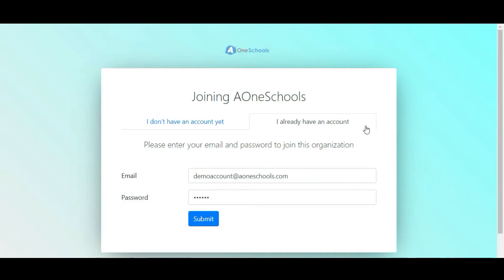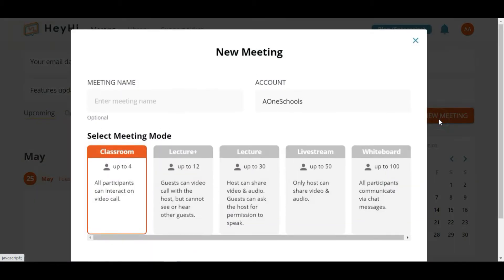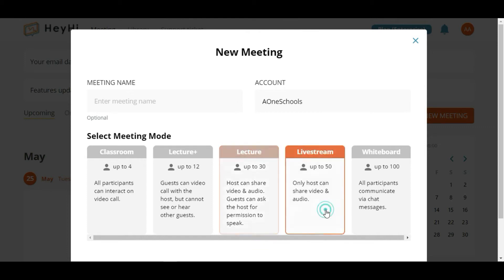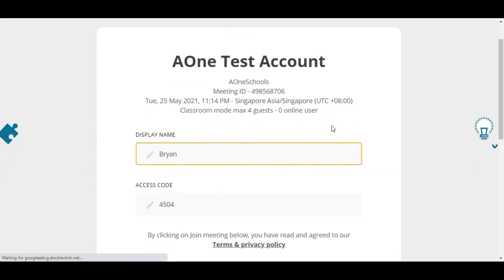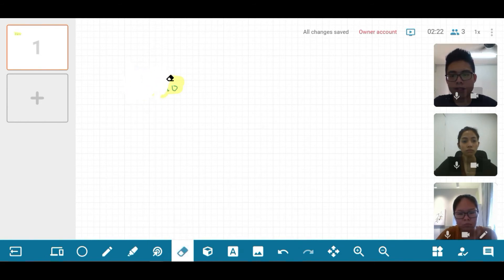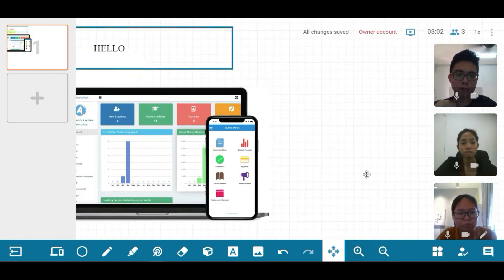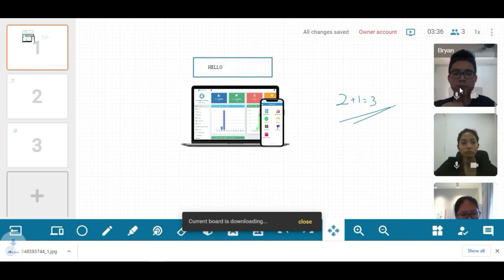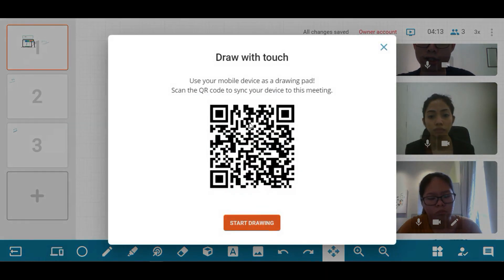[Tutorial Video] AOneSchools Online Classroom (HeyHi)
This is a brief tutorial video on how to utilize AOneSchools Online Classroom powered by HeyHi.

Part 1: Logging In
Part 2: Creating a Meeting
Part 3: Using the Interactive Whiteboard